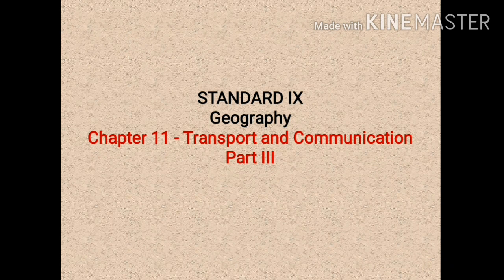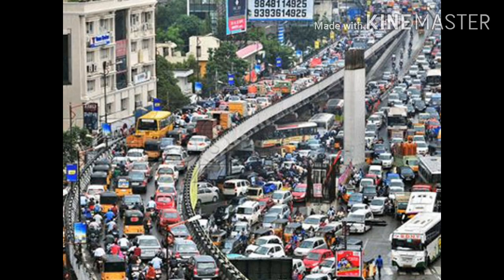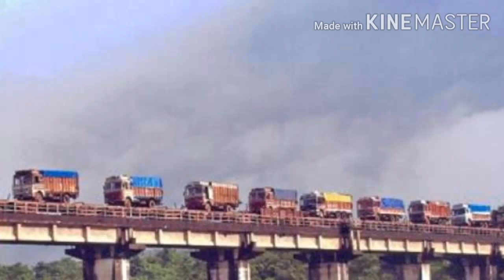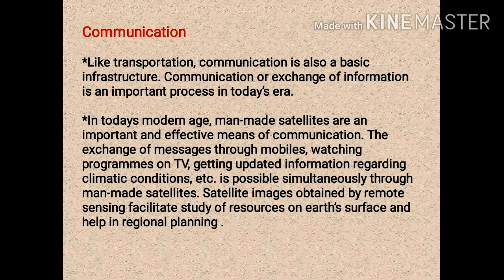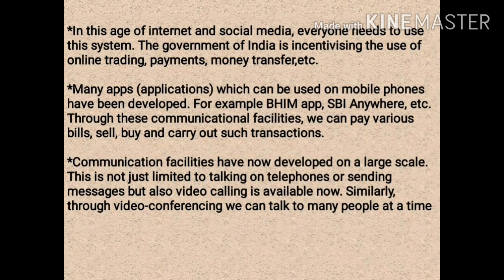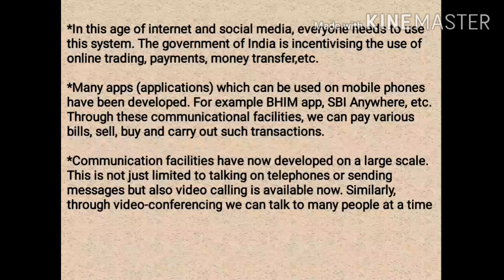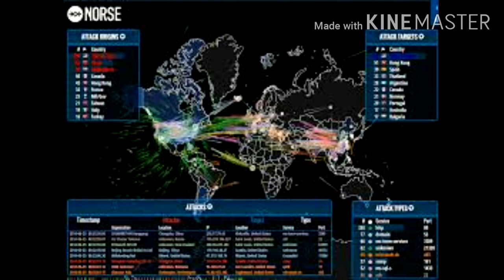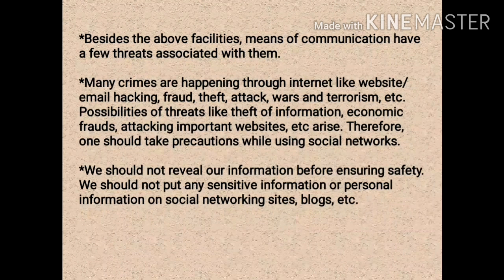Standard IX Geography Chapter 11 Transport & Communication - Part III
Communication - (Benefits & Threats)